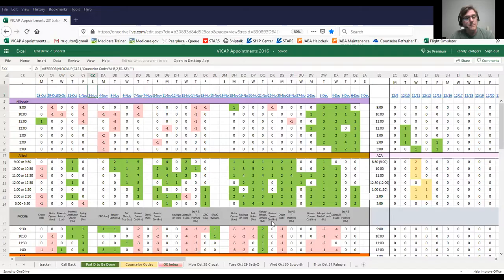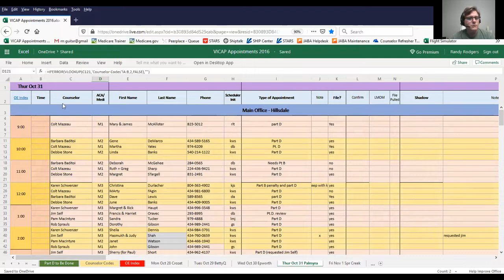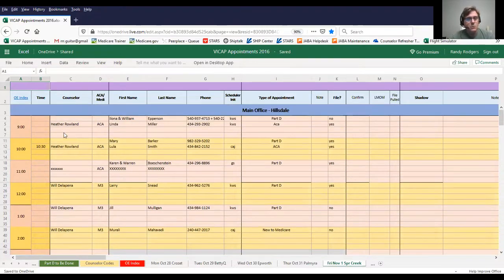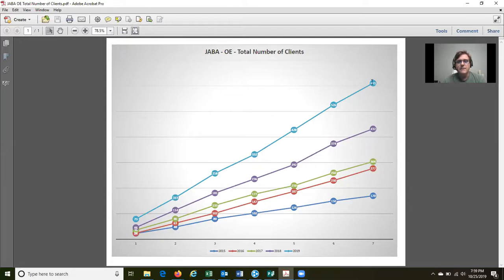JABA 10 25 update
JABA  Update to counseling 10/25